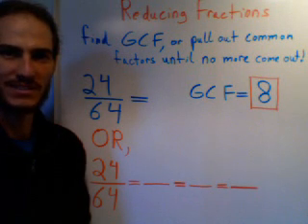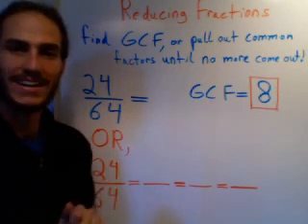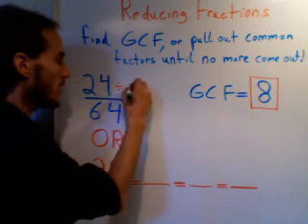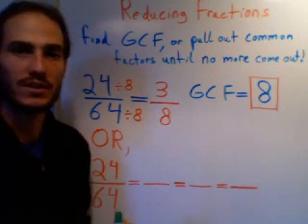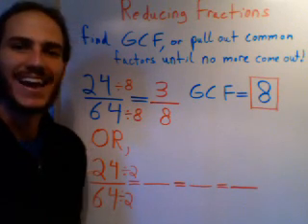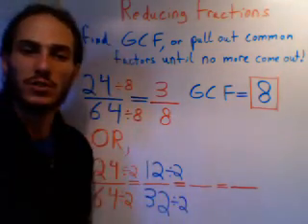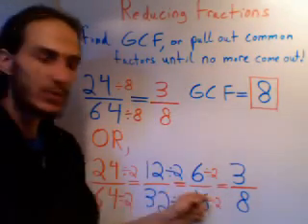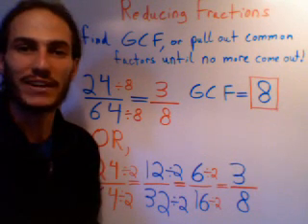Reducing/Simplifying Fractions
Look for the GCF or just take out any common factors from the top & bottom of the fraction until the only number left that will divide out evenly is the number 1!